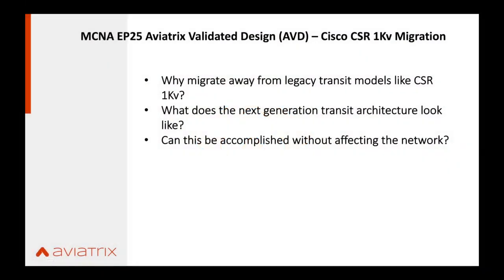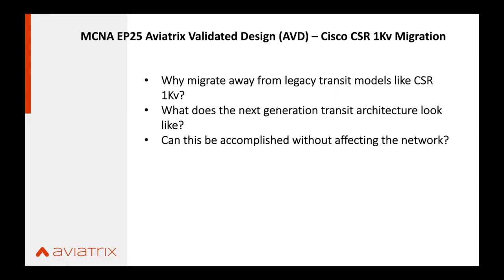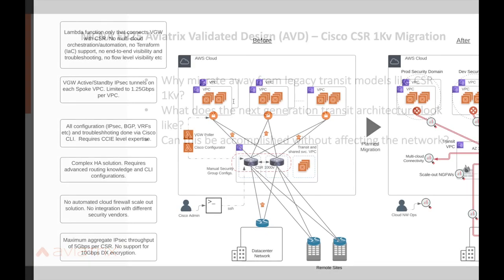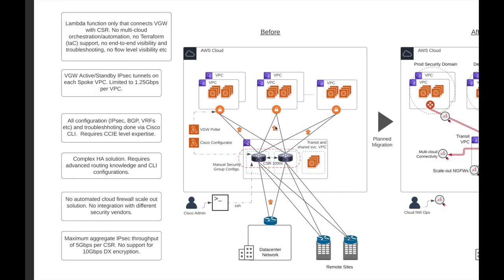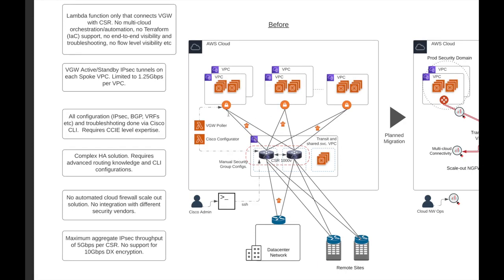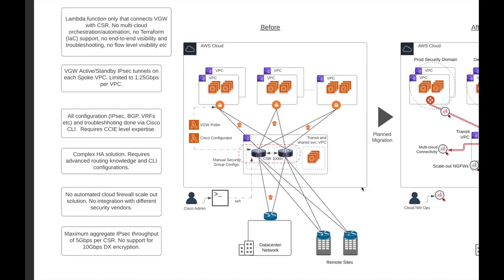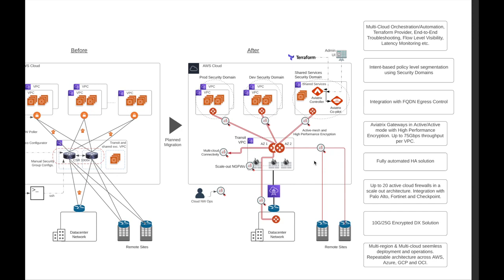MCNA EP 25: Aviatrix Validated Design Migrating from CSR1000v to a Real Enterprise Cloud Transit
The Aviatrix cloud network platform offers enterprise customers a superior, cloud aware alternative to Cisco Cloud Services Router (CSR) deployments. In the past, many early cloud adopters sought to maintain operational familiarity with Cisco hardware products they have on-premise by using the CSR 1000v virtual appliances. Enterprises who have migrated away from a CSR-based transit network to Aviatrix Transit did so for several reasons that we will detail in this validated design guide, including:

• Operational Pain – Modern, central control replaces legacy device-by-device discrete config file CLI mgt
• Visibility – Detailed multi-cloud topology and flow visualization, overcomes effectively no cloud network visibility
• Performance – CSR link throughput is  1.25 Gbps with less than ~5 Gbps backplane; Aviatrix delivers up to 75 Gbps on both
• Route Table Limitations – Aviatrix delivers thousands of route table entries; CSR is limited by VGW attachment to 100
This validated design guide explores these drivers for migrating from CSRs to Aviatrix Transit and provides several network designs and migration plans that have been proven by Aviatrix customers.

Presented by Dana Yanch